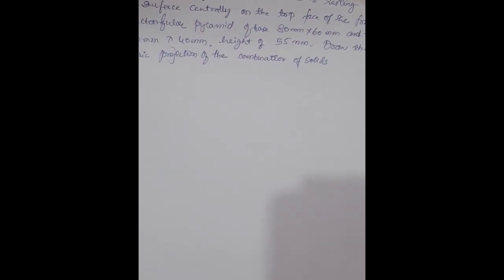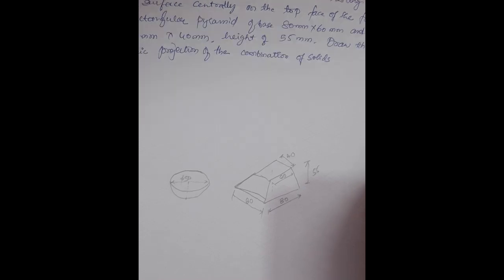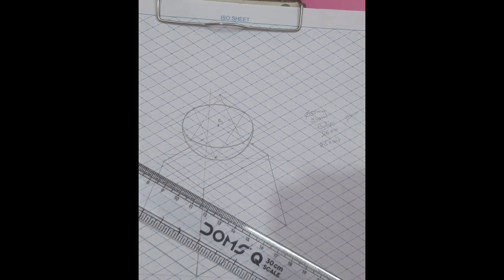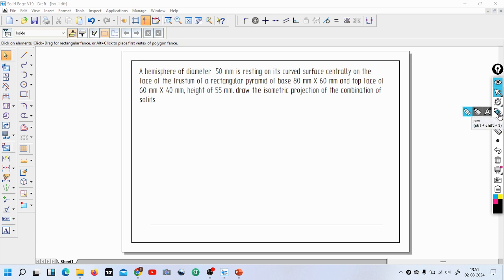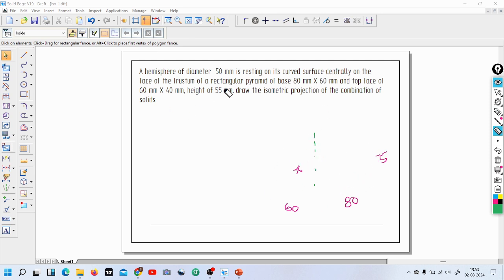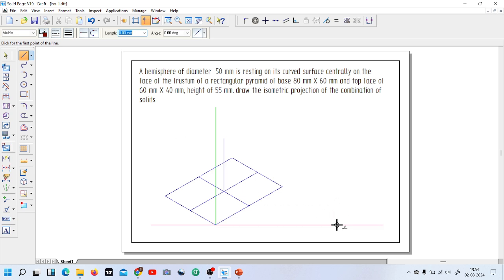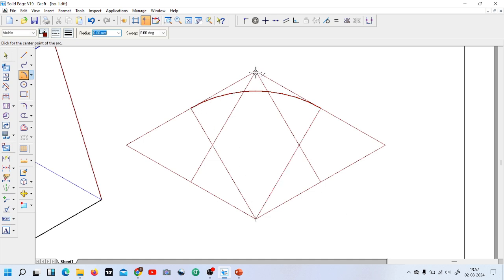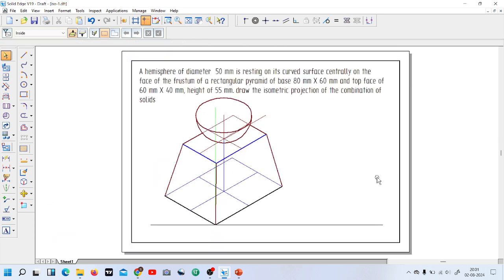Isometric projection of combination of Hemisphere and frustum of a rectangular pyramid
A hemisphere of diameter  50 mm is resting on its curved surface centrally on the face of the frustum of a rectangular pyramid of base 80 mm X 60 mm and top face of 60 mm X 40 mm, height of 55 mm. draw the isometric projection of the combination of solids